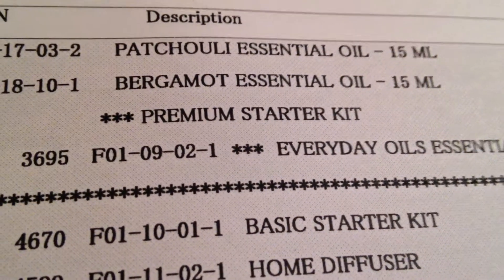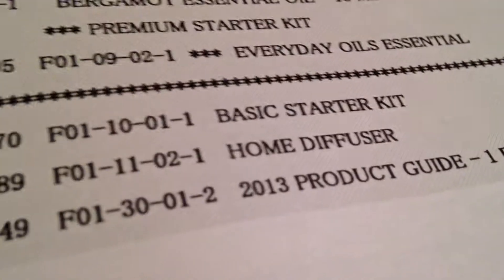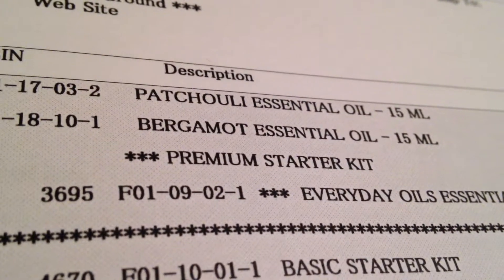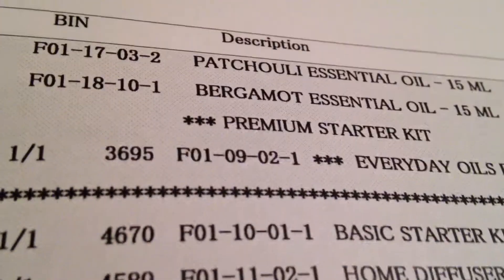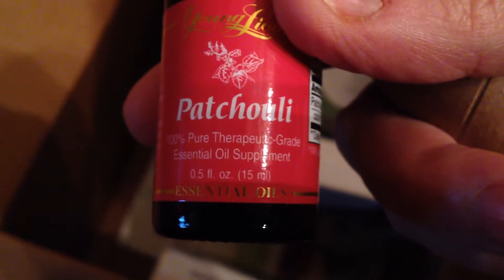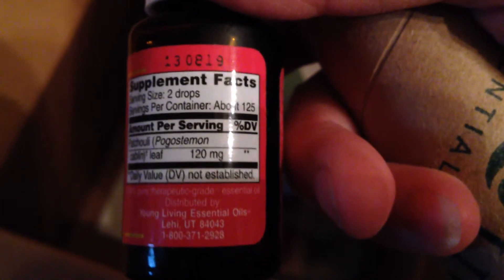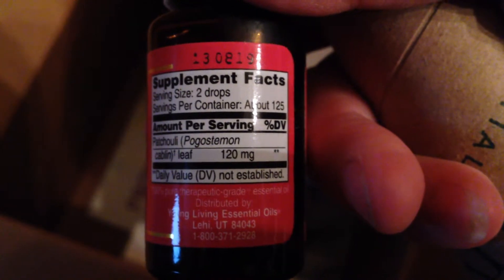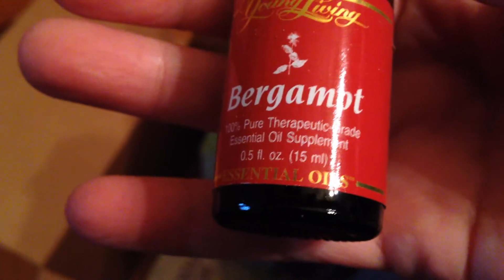YLEO Starter Kit with Diffuser!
bergamot and patchouli oils were recommended for my heart.